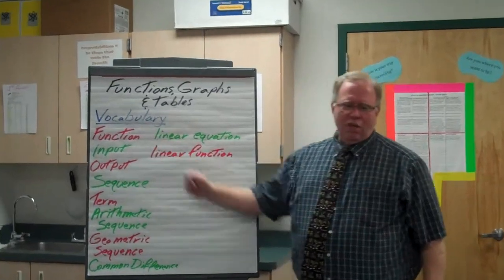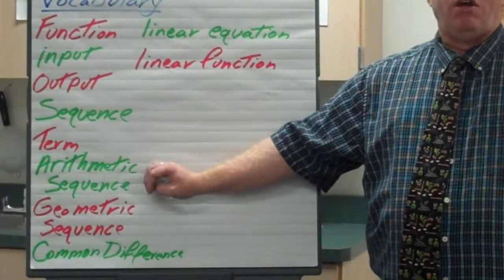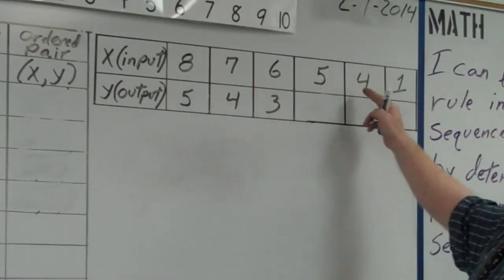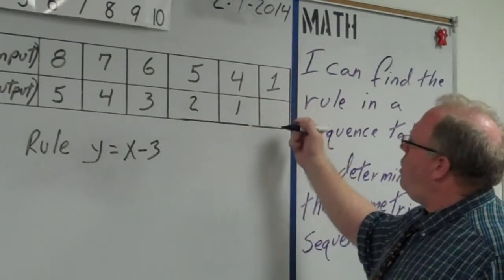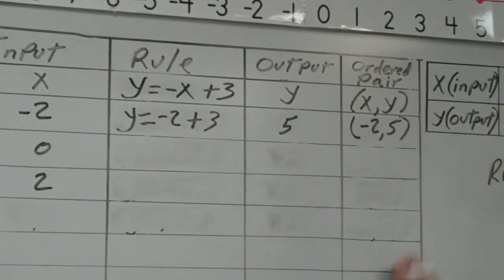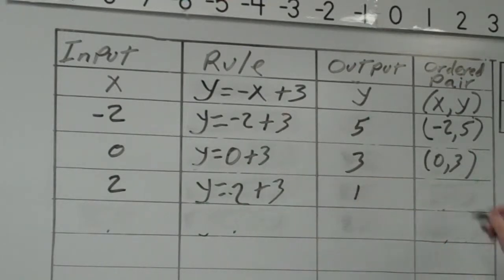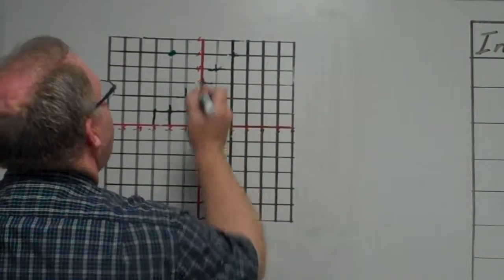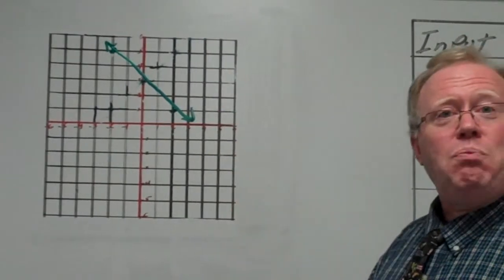Functions, Graphs and Tables